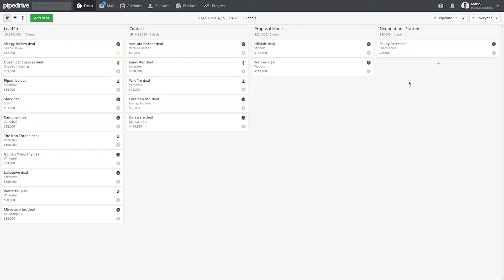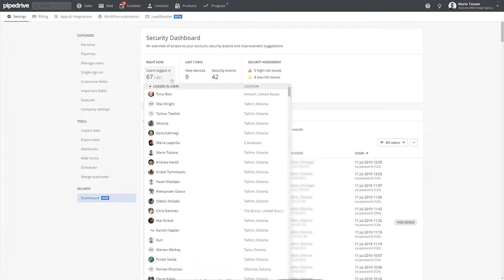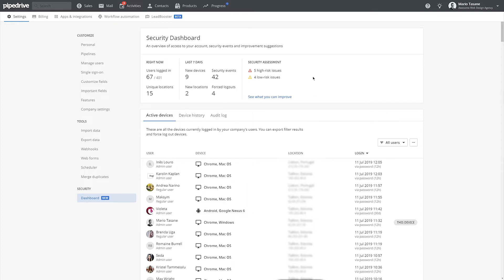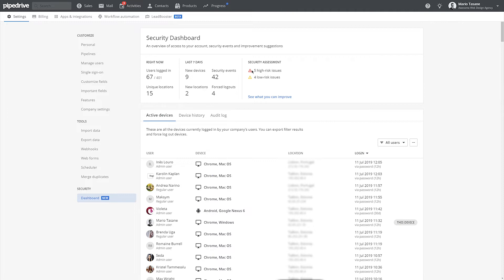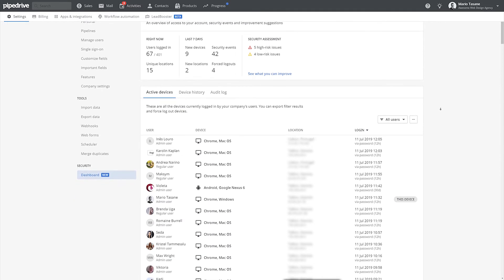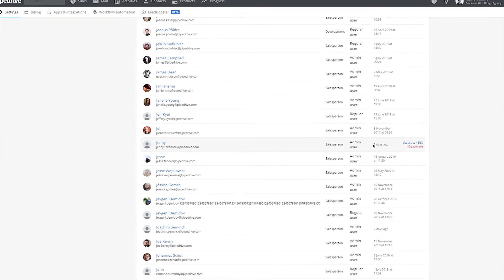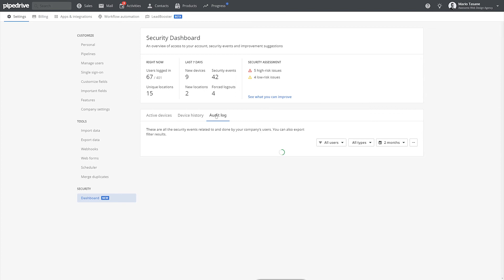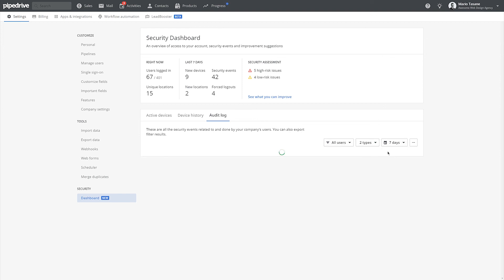Security Dashboard - Pipedrive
Data security is one of the most important things to a business.

With Pipedrive’s Security Dashboard feature, you get access to security-related events in Pipedrive, so you can see who’s logged in, who’s accessed your business’s Pipedrive account in the last seven days, and when they accessed it.

On the Security Dashboard, you can also see each device’s access history and an audit log of everything that has happened from a security standpoint.

Pipedrive will also flag any security risks that could arise.